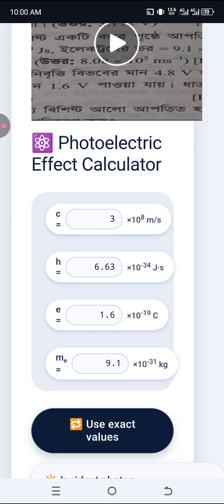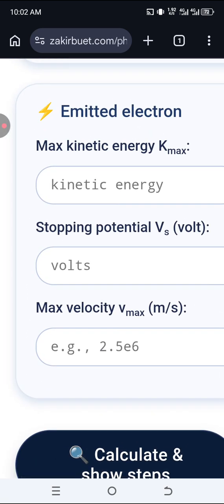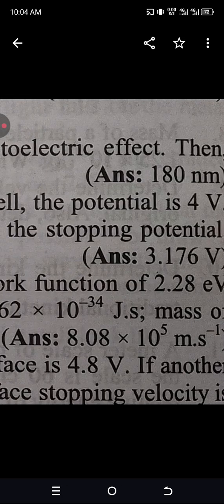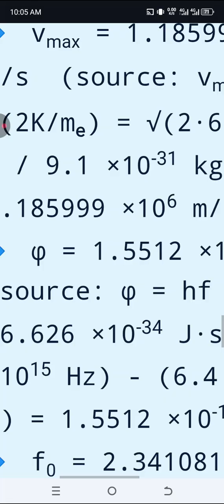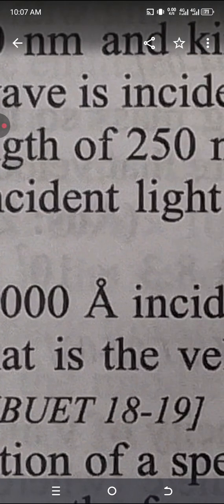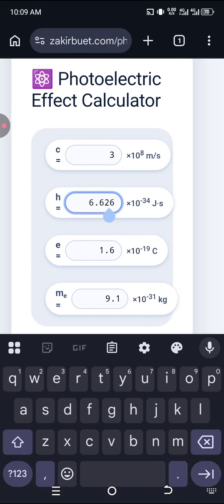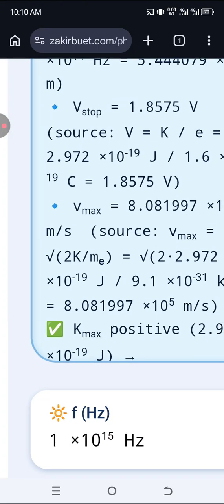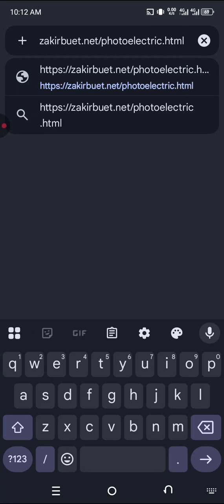Photo electric effect calculator